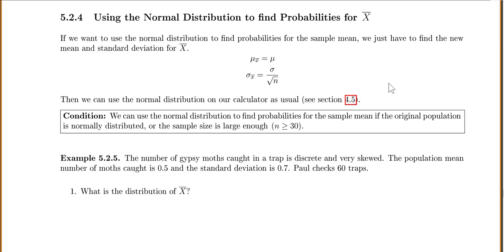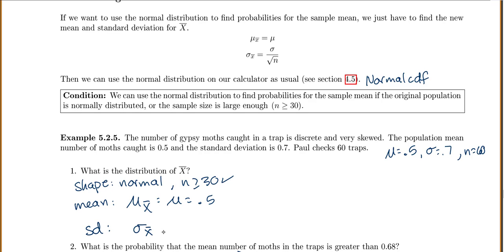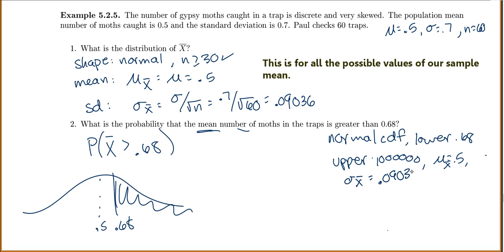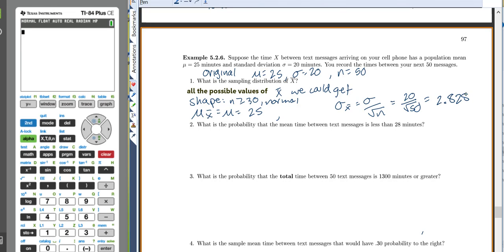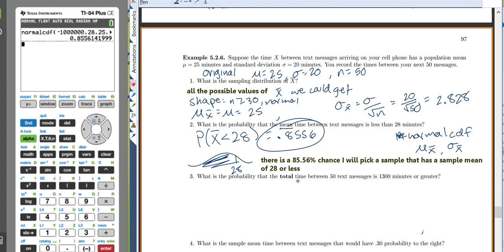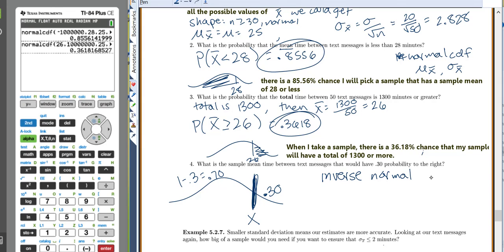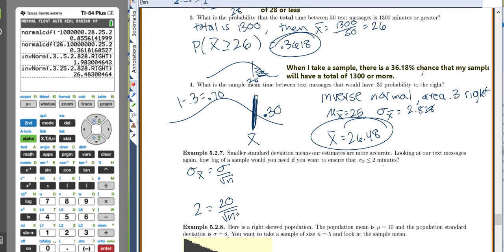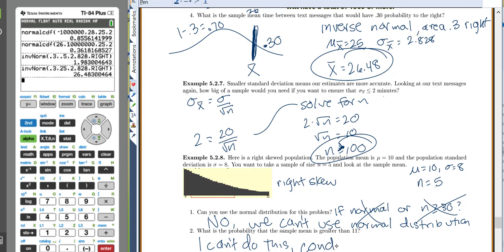Sampling Distribution--Find Probabilities for Sample Mean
sampling distribution, sample mean, xbar, probability, find probabilities, find xbar, find sample size for standard deviation